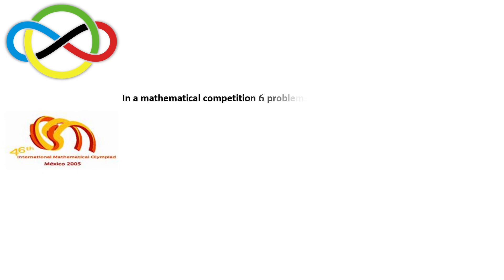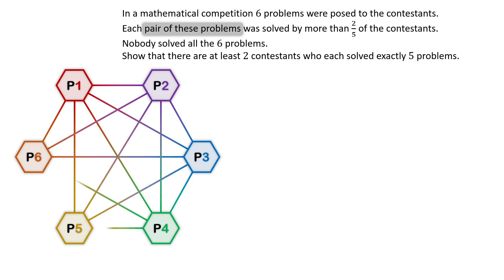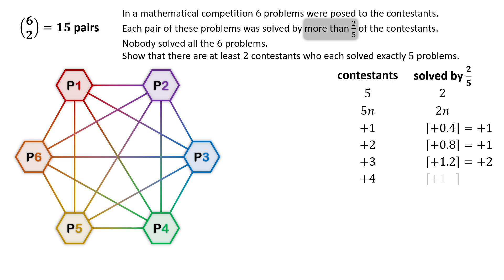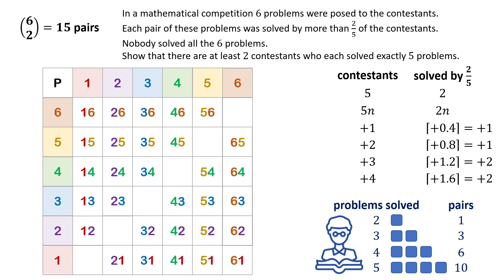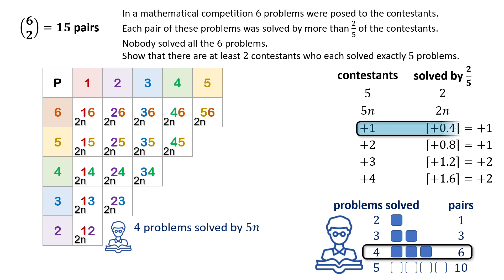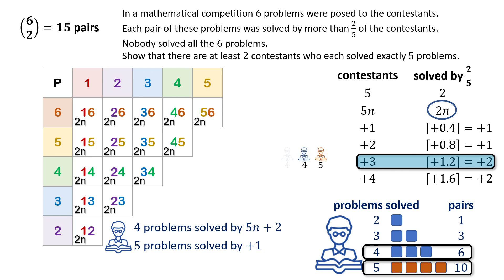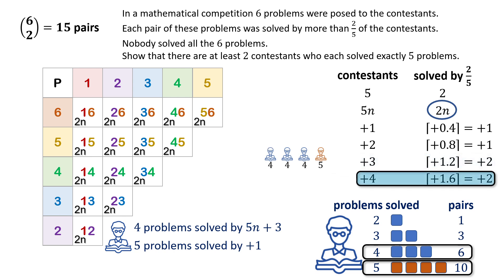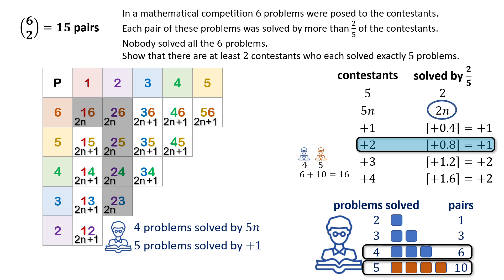IMO 2005 Problem 6: Nobody Solved ALL 6 Problems.